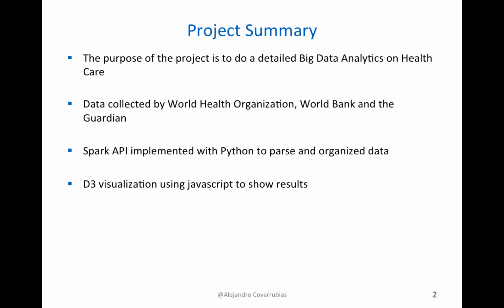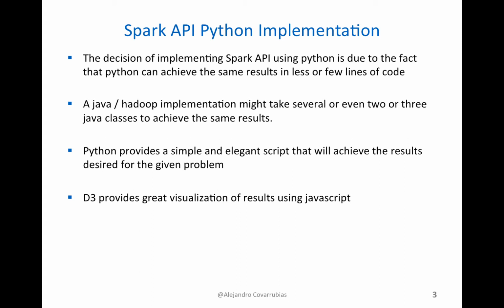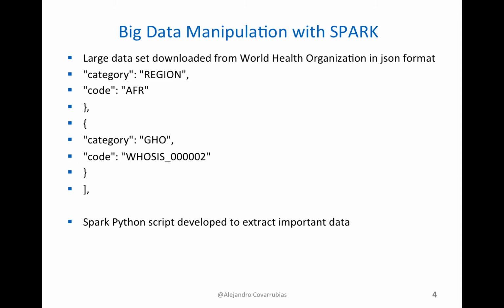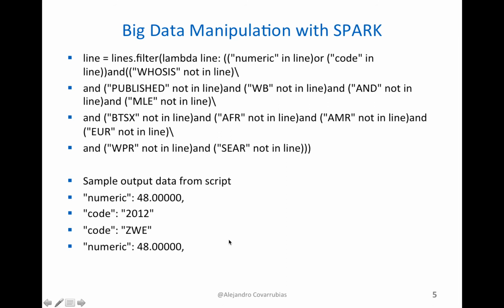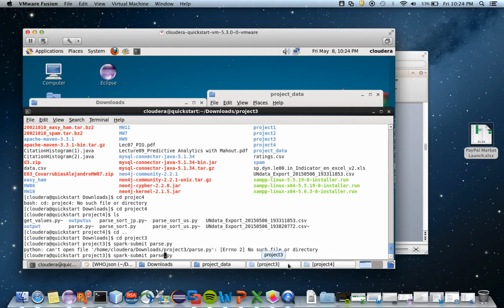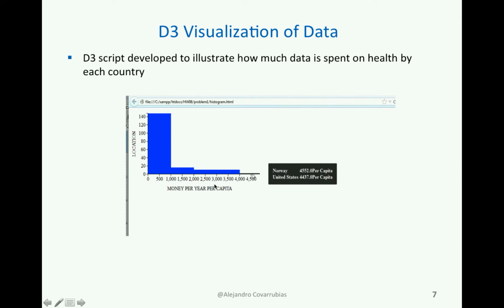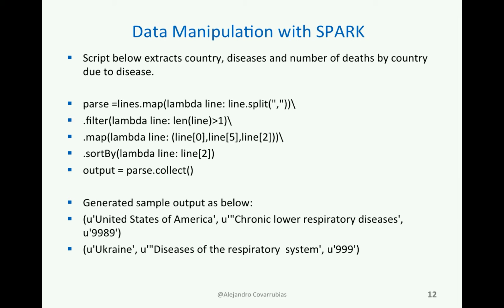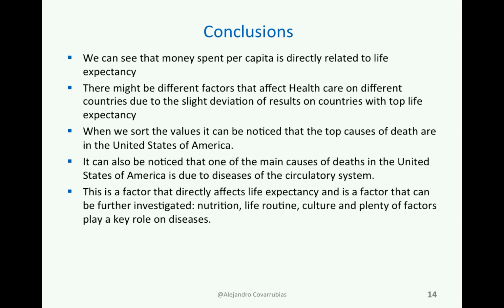CSCI-E63 2015 Final Project - Big Data Case Study in Health Care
The purpose of the project is to do a detailed Big Data Analytics on Health Care

Data collected by World Health Organization, World Bank and the Guardian

Spark API implemented with Python to parse and organized data

D3 visualization using javascript to show results